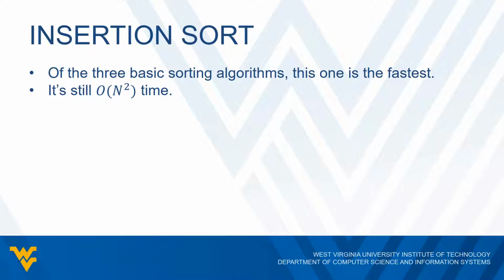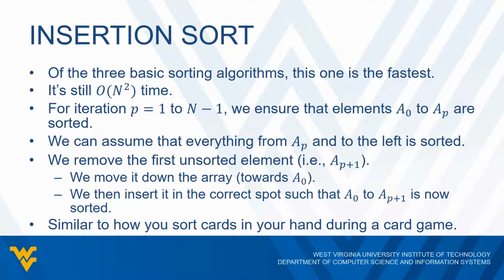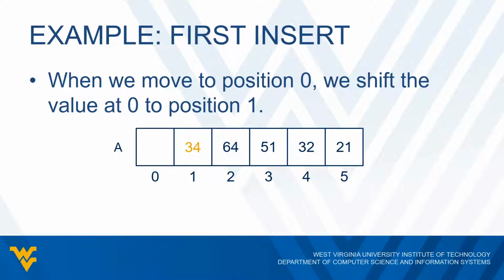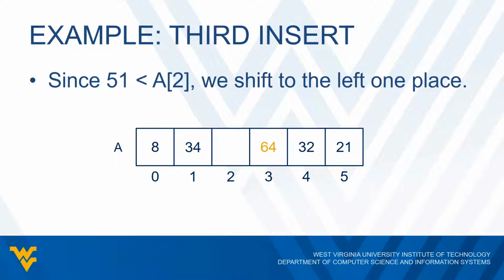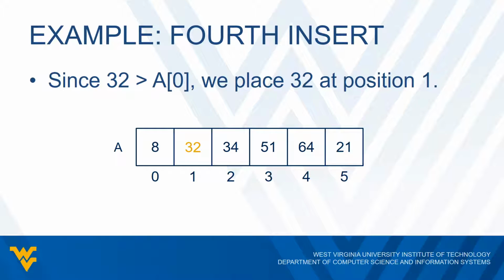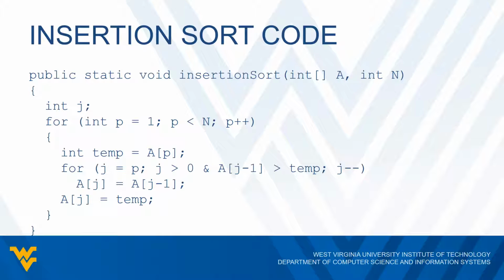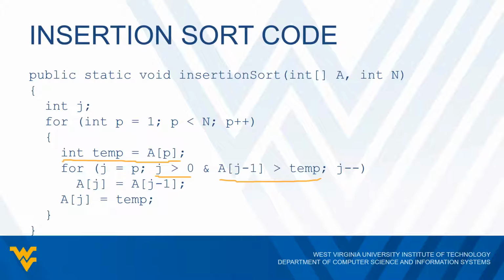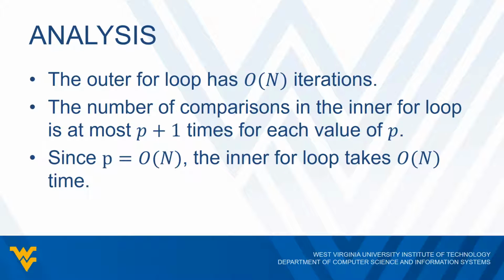CS 122, Lecture 28c